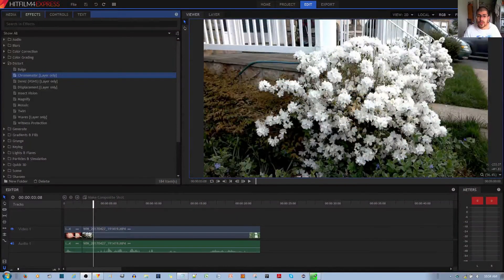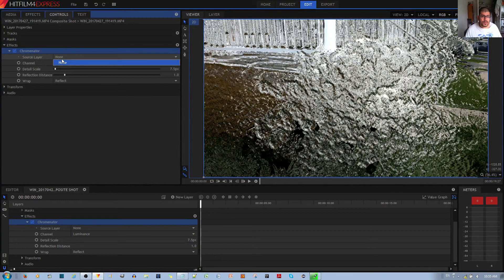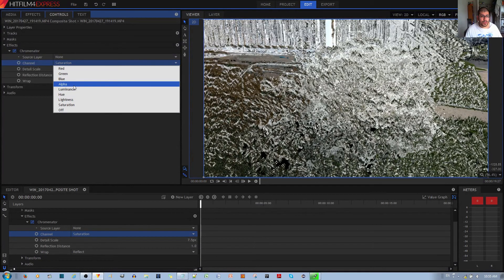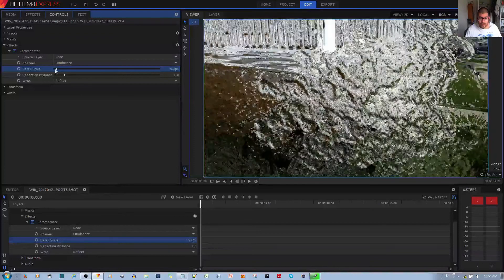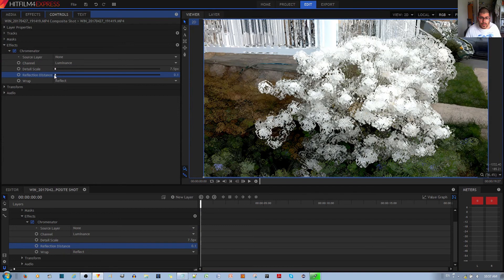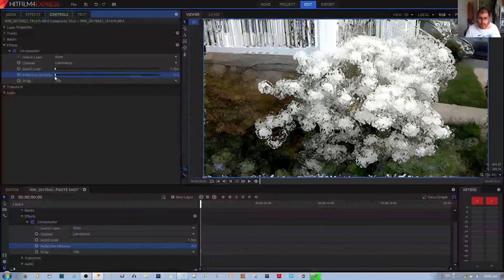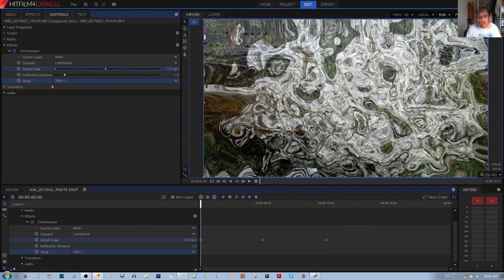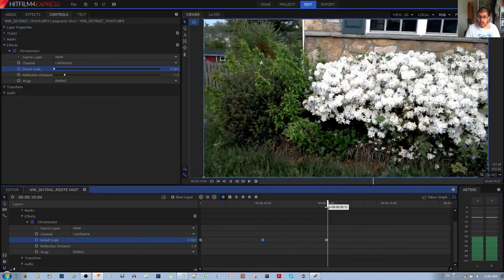Frosted or Distorted Glass Effect with Chromenator in Hitfilm 4 Express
In this video tutorial, I will show you how to make a cool distorted glass like effect that goes on top of your video clip in the hitfilm 4 express video editor. This is a really cool effect to make your video clip look like a painting at a very low detail level. And look like frosted glass at a medium low detail level. And look like curved mirrors & glasses at a higher detail level.
The channel option allows you to control what parts of the video clip has the chromenator effect applied. You can choose from Red, Green, Blue, Alpha, Luminance, Hue, Lightness, Saturation, or Off.

You also have detail scale that allows you to choose the size of the distortion

You have reflection distance does something different...

And wrap options allows you to tile or wrap up the empty spaces.